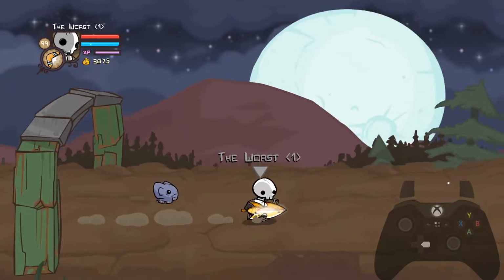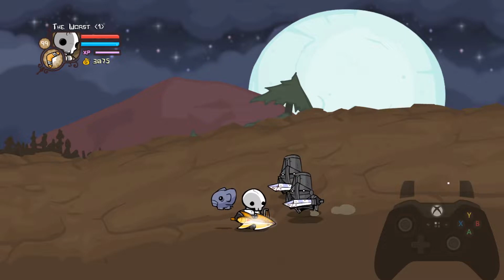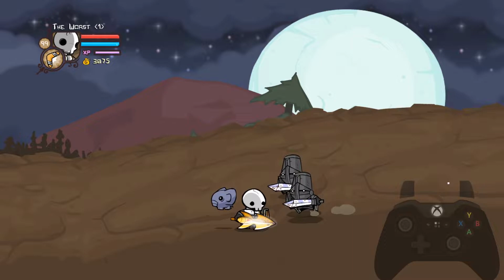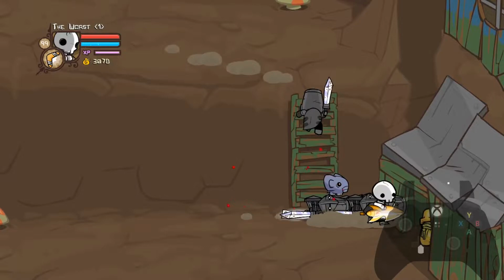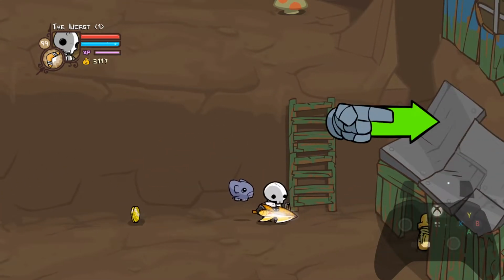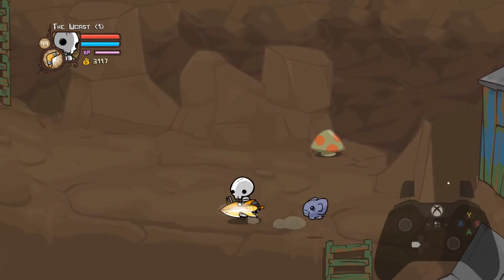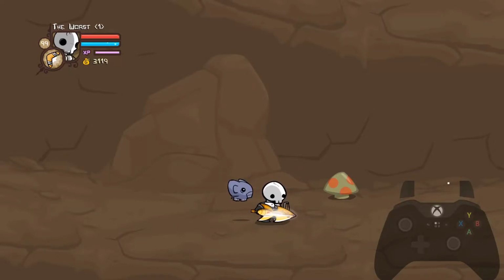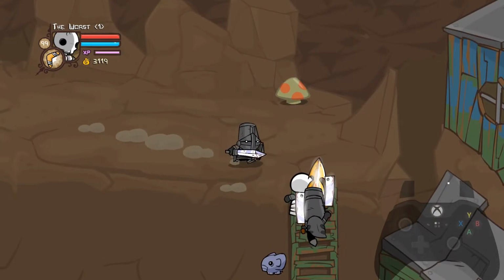[Castle Crashers] In-Depth Full Moon Guide